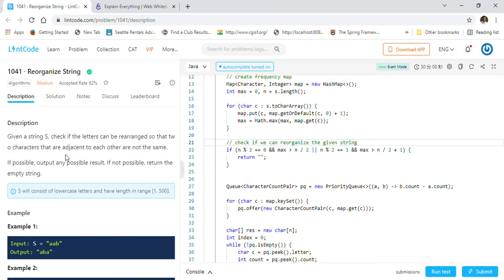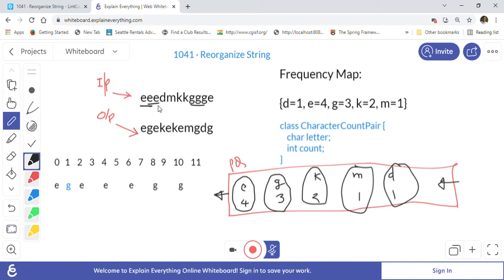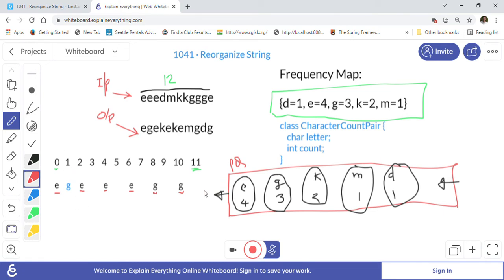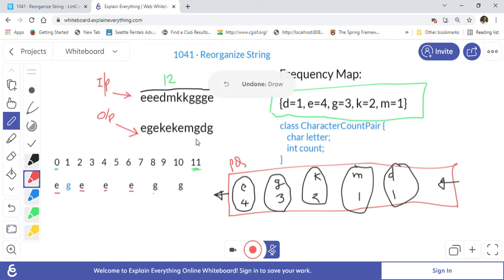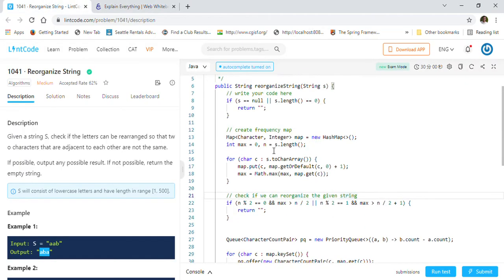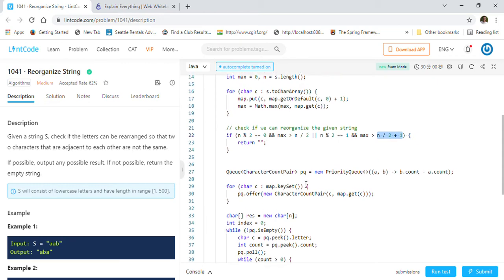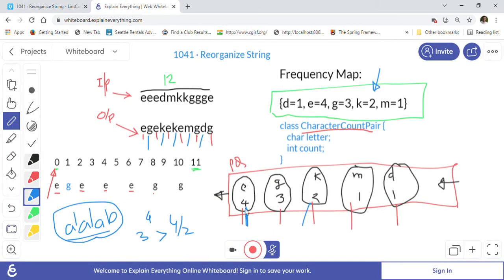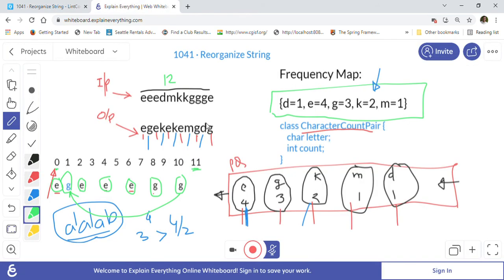1041 · Reorganize String LintCode Java Solution Using HashMap & Priority Queue. Explained Steps.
1041 · Reorganize String   LintCode   Java Solution Using HashMap & Priority Queue

Problem Description:
Given a string S, check if the letters can be rearranged so that two characters that are adjacent to each other are not the same.

If possible, output any possible result. If not possible, return the empty string.